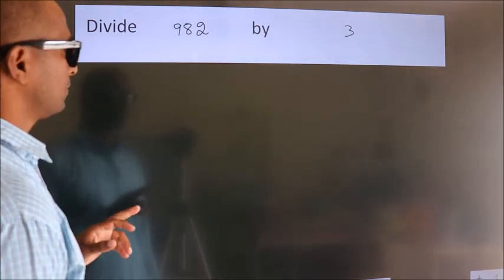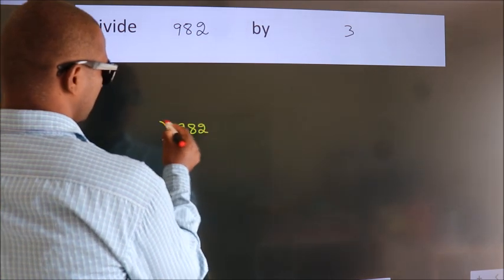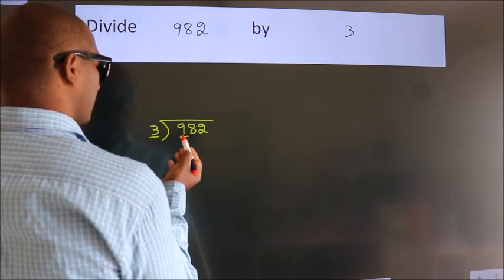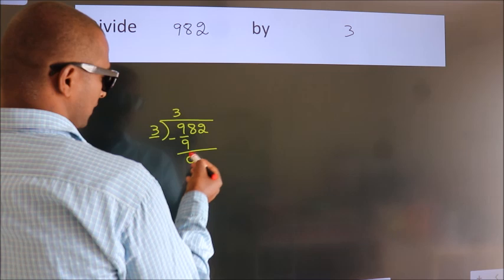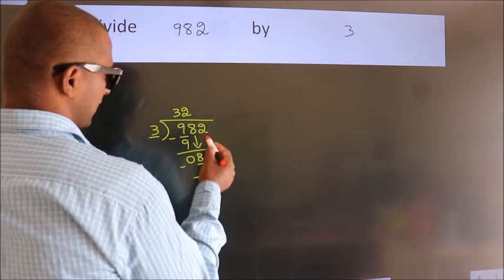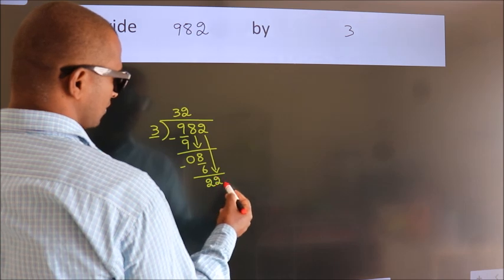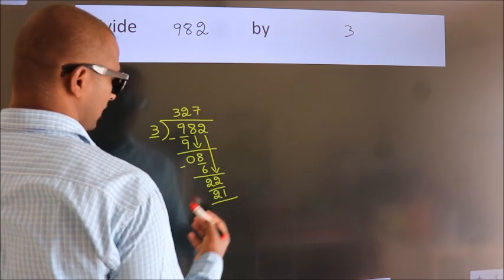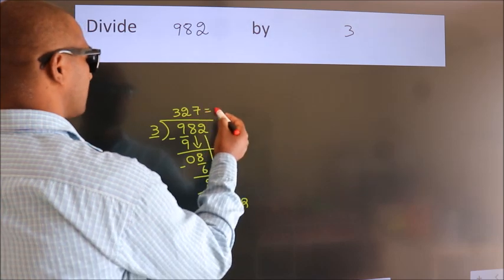Divide 982 by 3